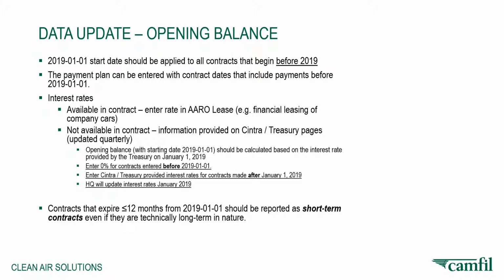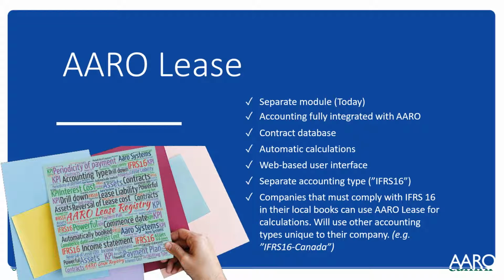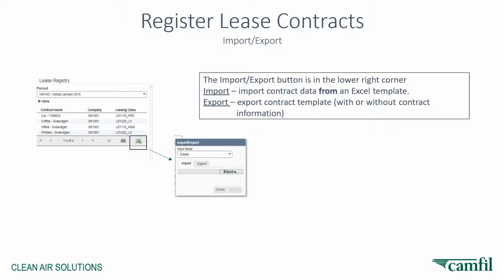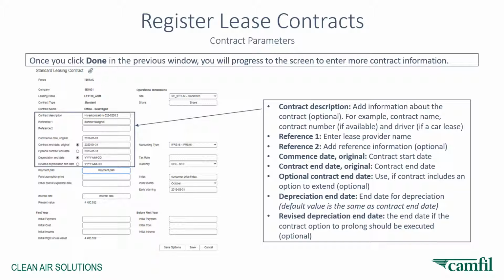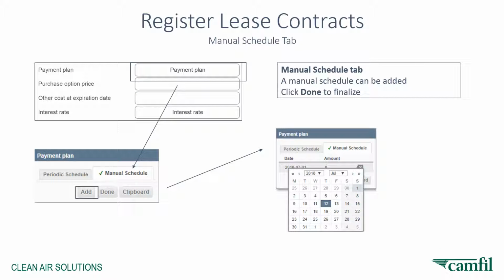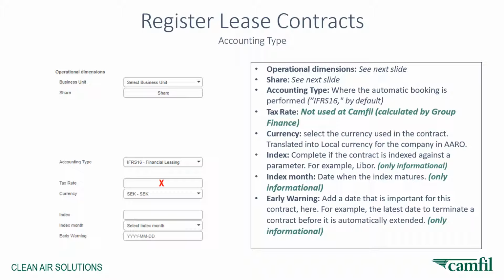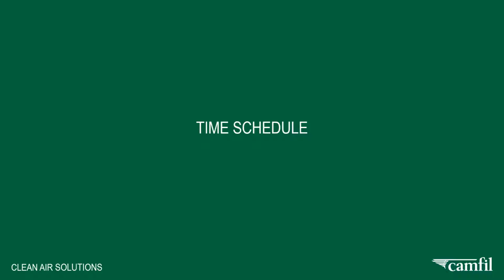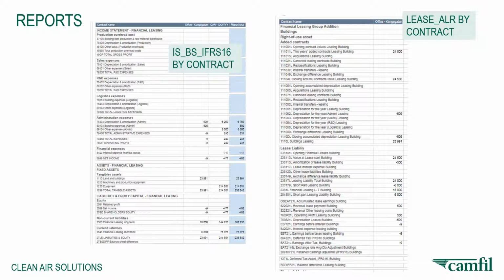MOVIE Camfil Leasing IFRS 16